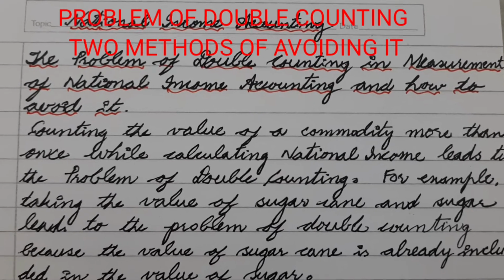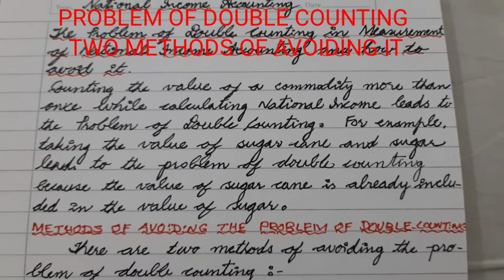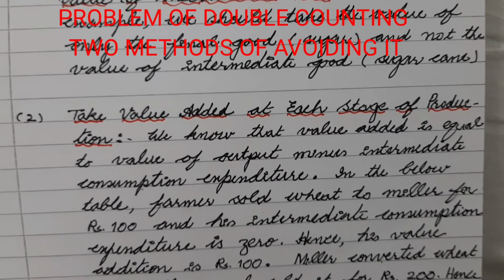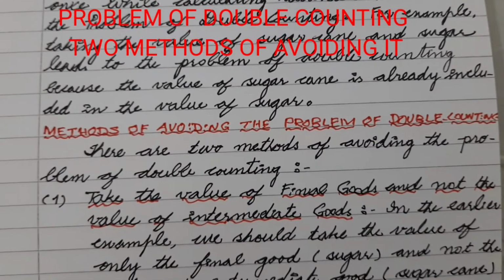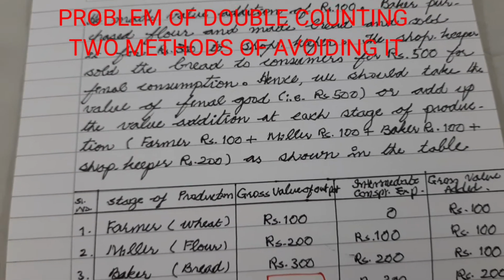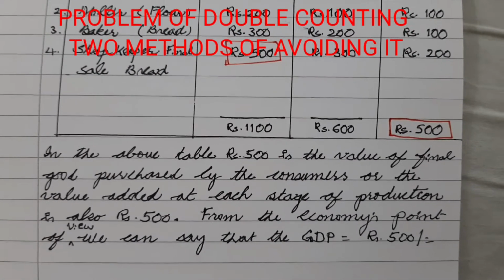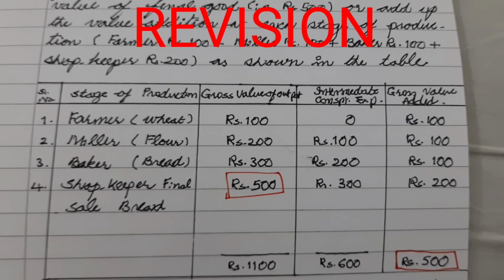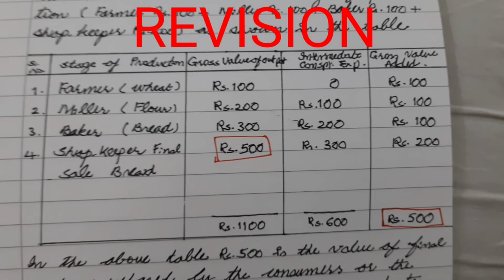CBSE#CLASS XII#ECONOMICS#DOUBLE COUNTING IN MEASUREMENT OF NATIONAL INCOME#HOW TO AVOID IT?NIA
Counting the value of a commodity more than once is called double COUNTING.

Two ways to avoid it.

1. Take the value of only final goods.

2. Take VALUE ADDED at each stage of production.

please watch other videos also.